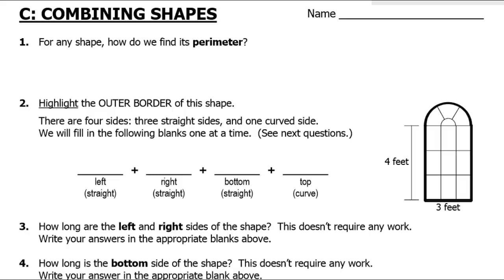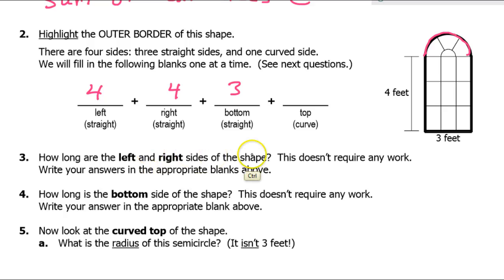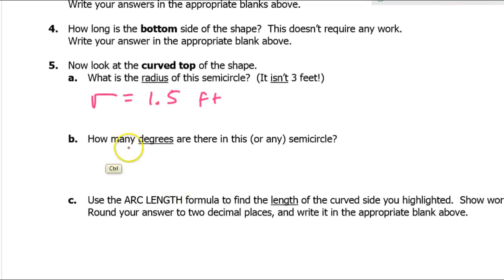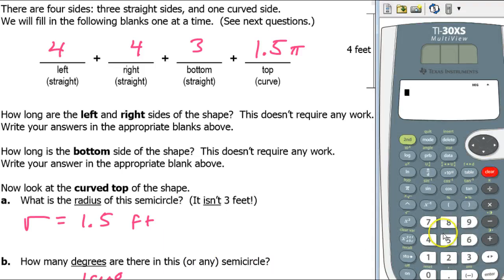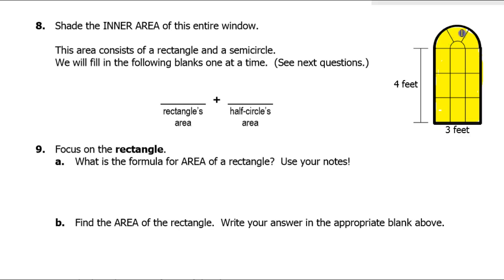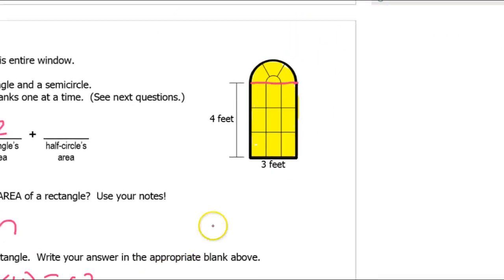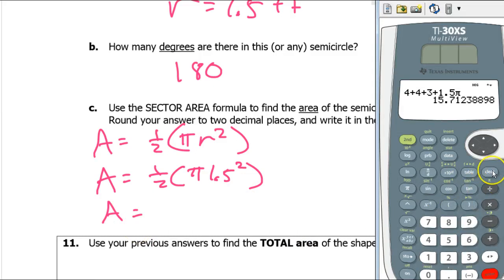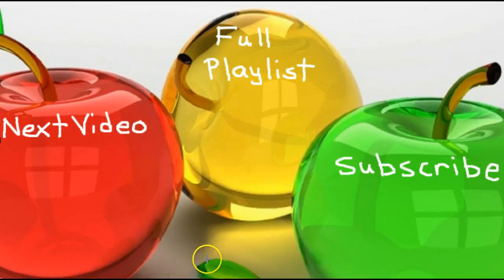Test C (C) - Area and Perimeter of a Compound Shape